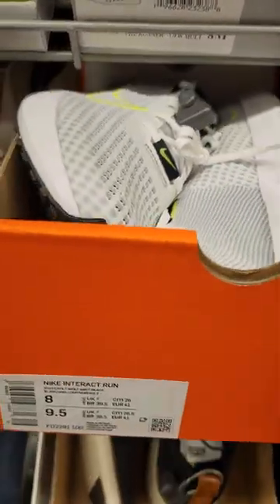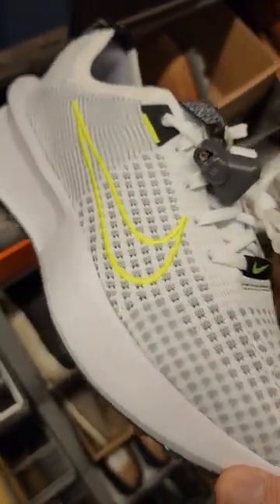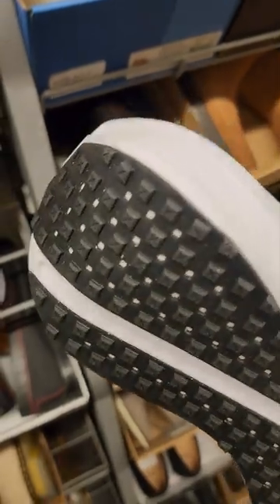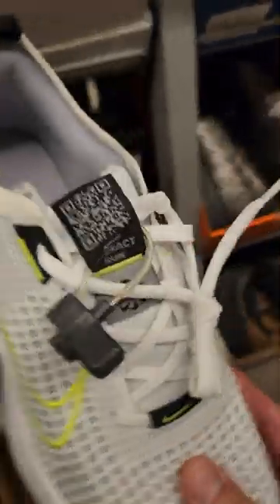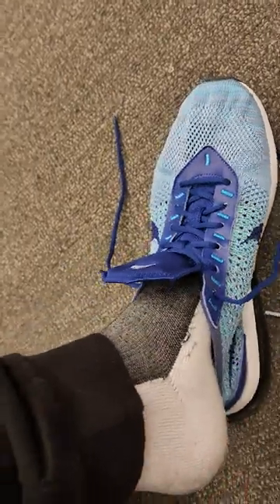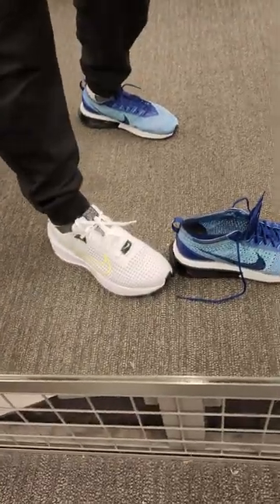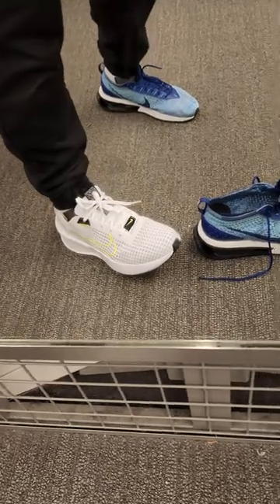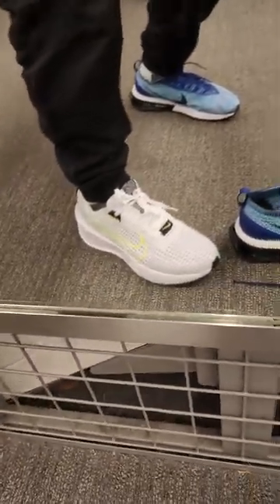Nike Interact Run Running Shoes